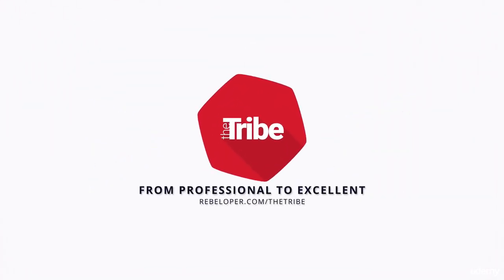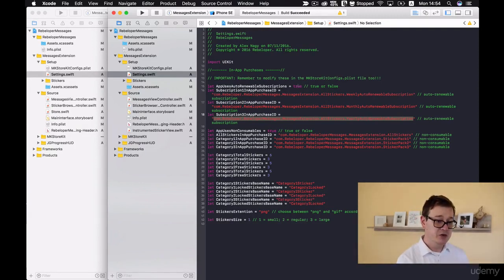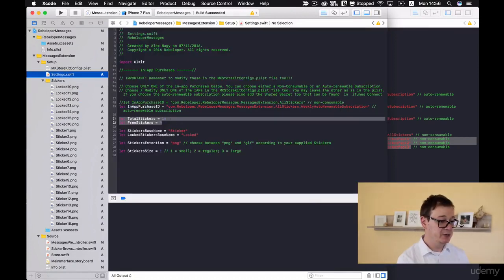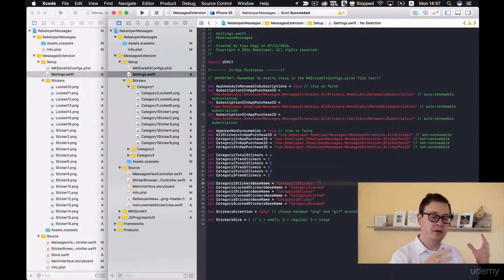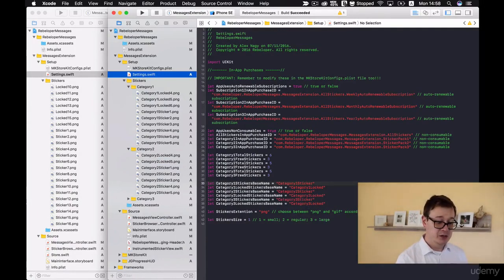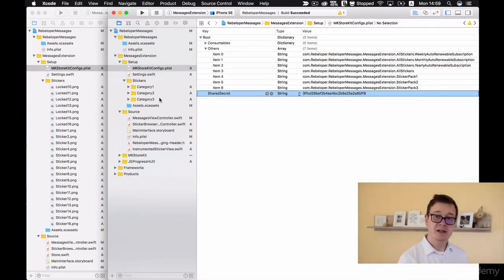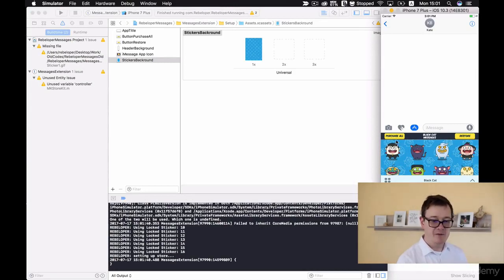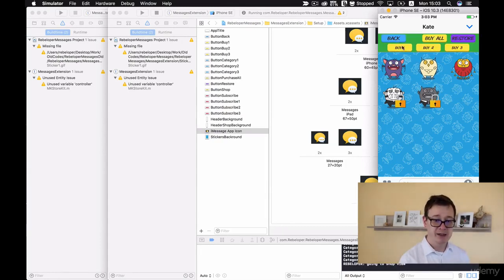Rebeloper Messages - the Ultimate iMessage App Template : What's new in Rebeloper Messages 3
Rebeloper Messages - the Ultimate iMessage App Template
with In-App Purchases - Swift 4, iOS 11, Xcode 9 ready